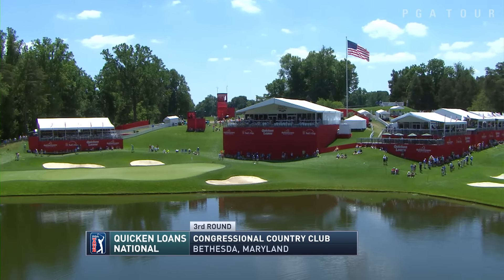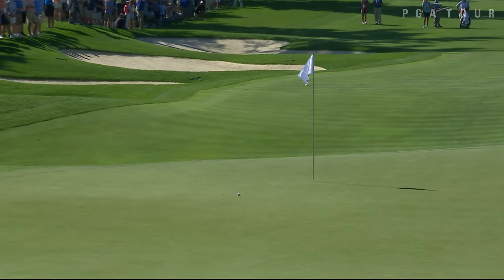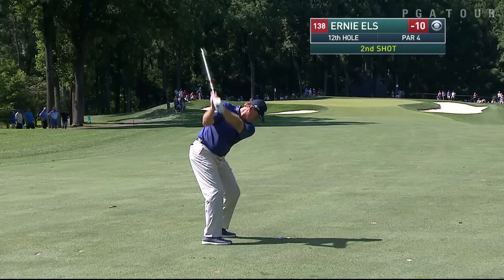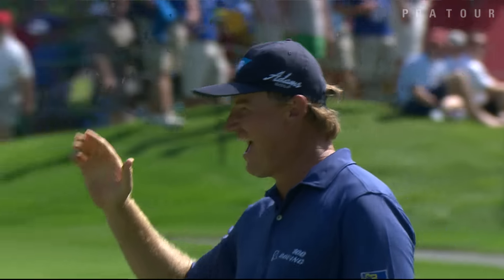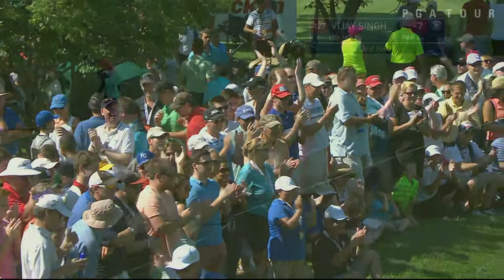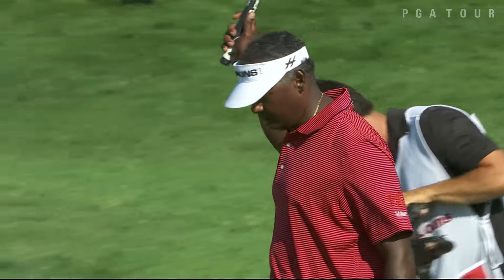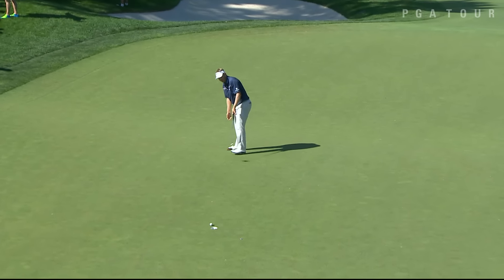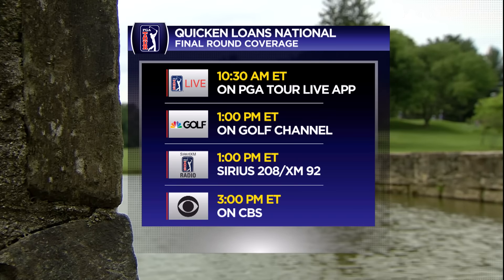Highlights | Billy Hurley steady after firing 67 to lead at Quicken Loans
In the third round of the 2016 Quicken Loans National, 4-year PGA TOUR veteran Billy Hurley III looked relaxed all day, carding a bogey-free 67 to take a 2-shot lead. Ernie Els carded the round of the day, carding 65, highlighted by his hole-out eagle on No. 12. .